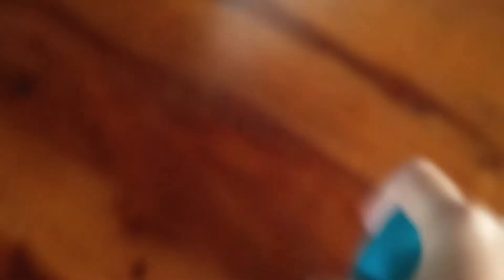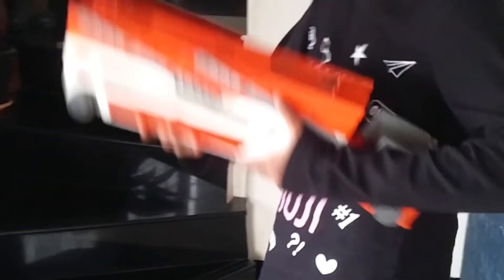Hello Neighbor IRL😮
Hi Guys. We have new guest boiii! Trust me.